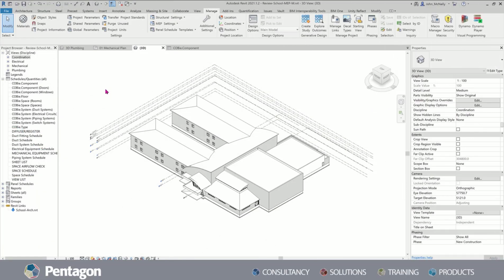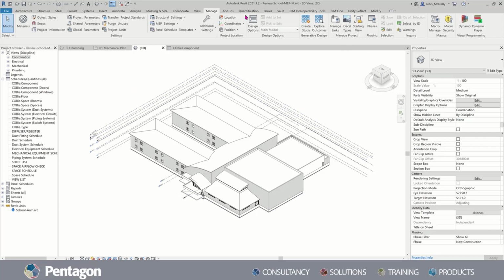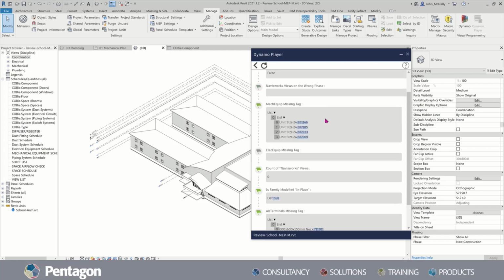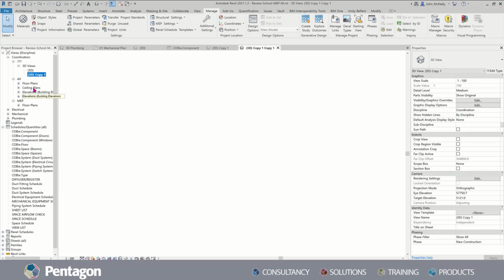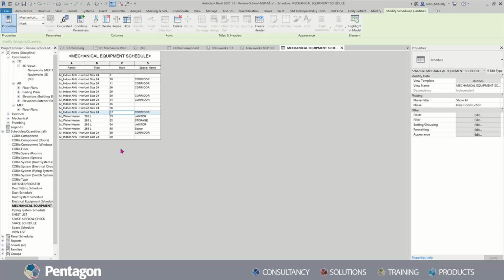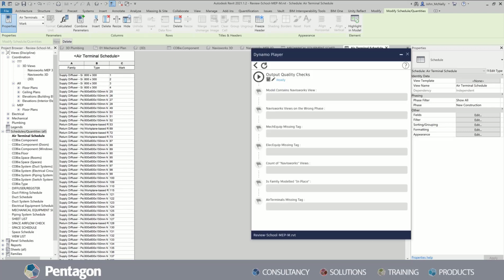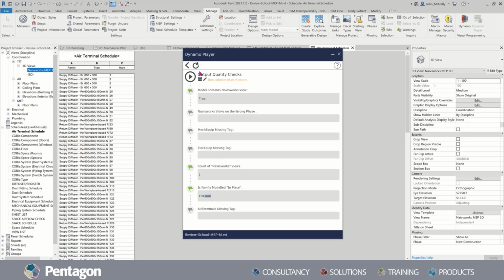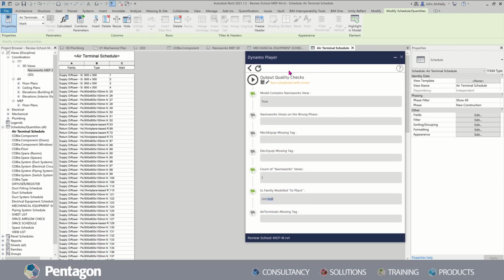How to Use Dynamo for Revit for Quality Checks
Firstly, Dynamo is a visual programming add-in for Autodesk Revit. This short tutorial video for beginners will show you how the Dynamo player user interface can be used to quality check models before outputs need to be provided for handover stages.

Dynamo for Revit can look through different parameters such as views, sheets, etc.

For the purpose of this tutorial, we will run through a basic one to check the right views that we need for a Navisworks export where all the tags for the equipment needed for handover exist.

The reason we recommend Dynamo player for this is that you don't have to waste time creating schedules to look for everything, you can do this at the click of a button with the Dynamo player interface.

This is a time-saving tool that will primarily automate repetitive tasks but the possibilities are endless! Dynamo provides open-source graphical programming, which enables custom computational design and automation processes for the building information modelling (BIM) process.

T. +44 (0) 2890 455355

We also can provide further training on Dynamo for Revit which is officially certified by Autodesk.